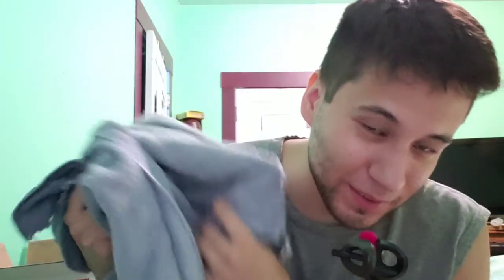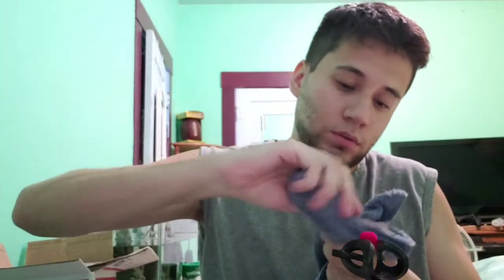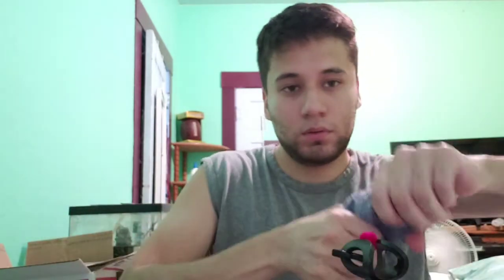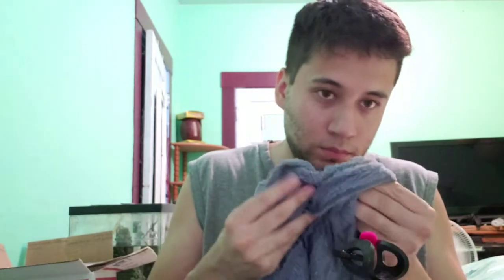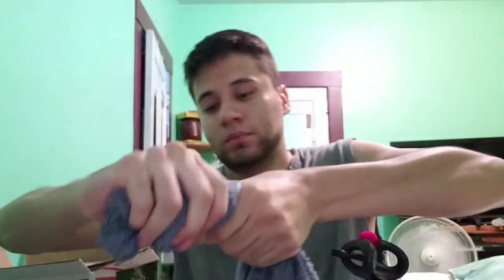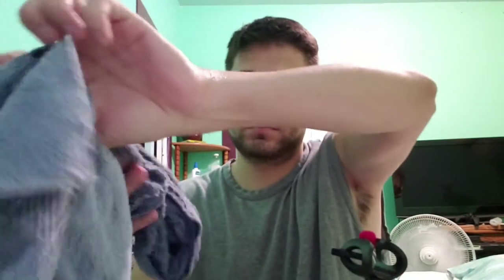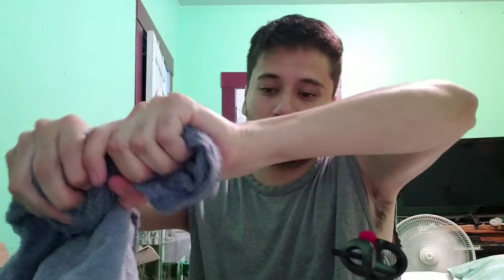ASMR - Relaxing Water Sounds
Just messing withva few water different water sounds